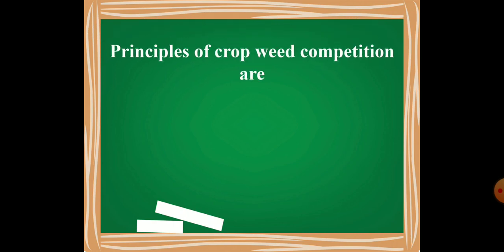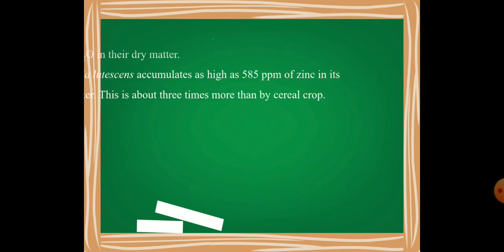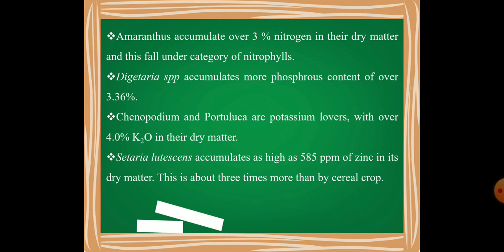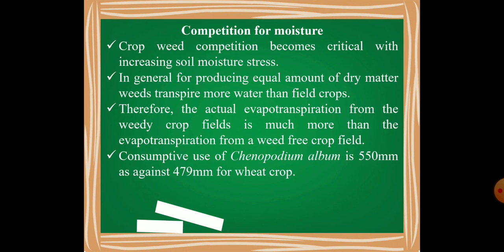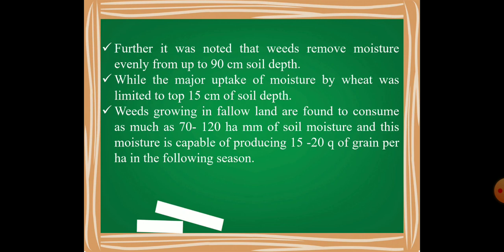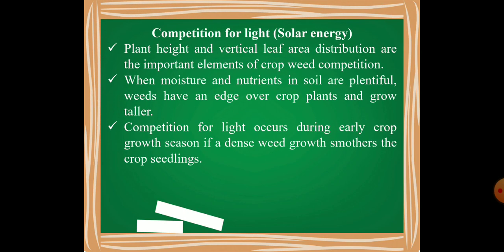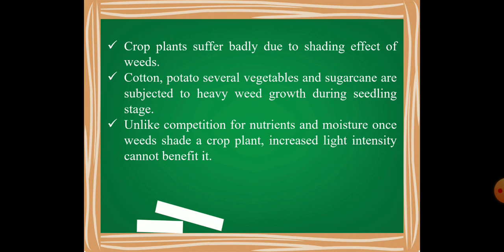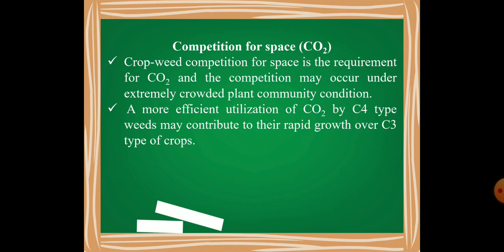Crop-weed competition (Part-2)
Part 2 of crop weed competition. It is must for students as certain frequent questions are asked from this topic in the competitive exams.